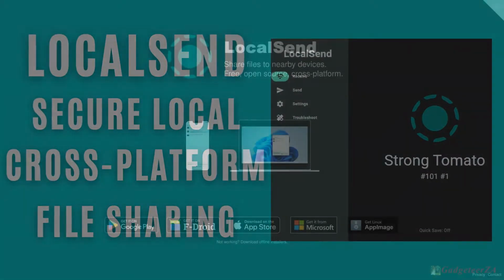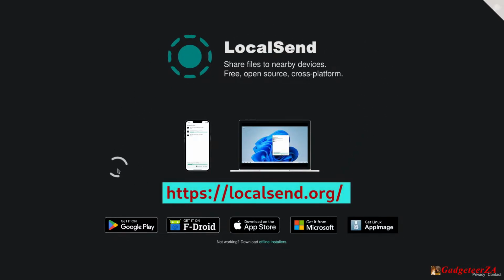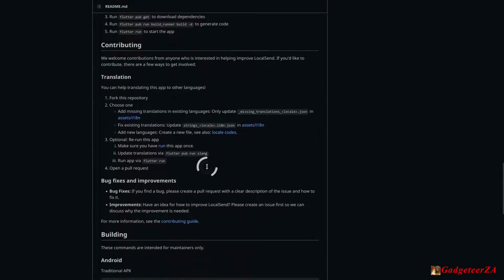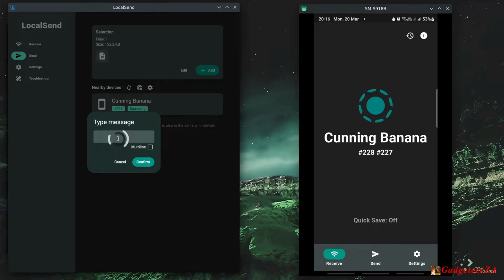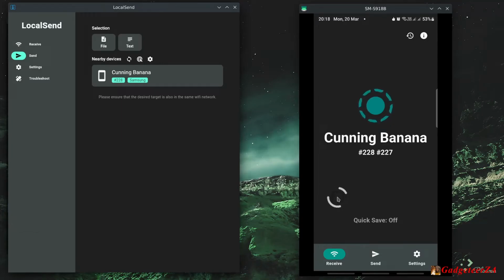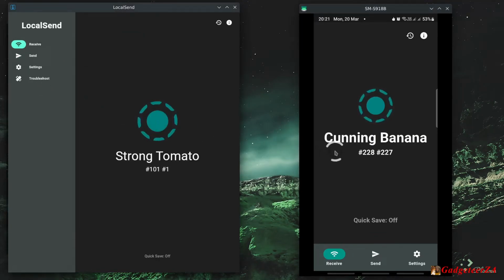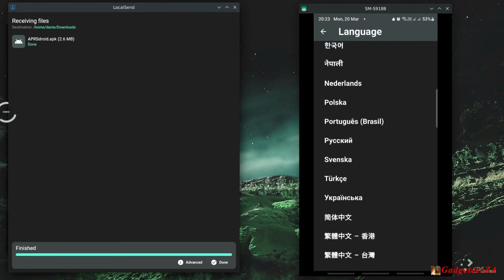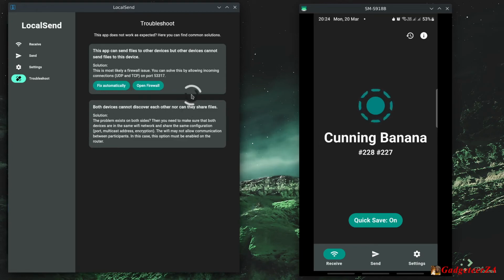LocalSend Open Source Cross Platform App that Securely Transfers Files and Text on Local Network